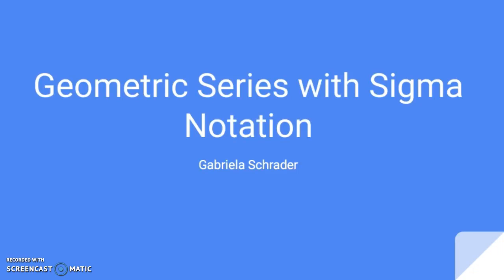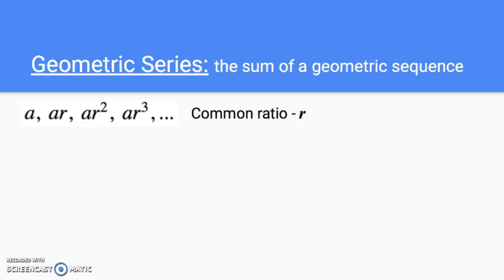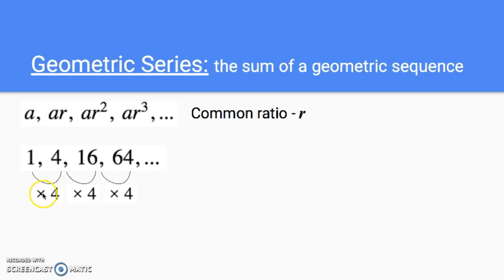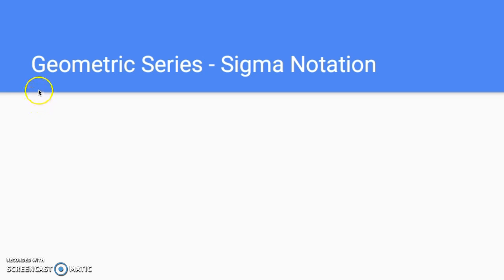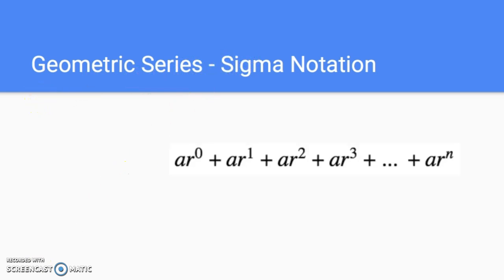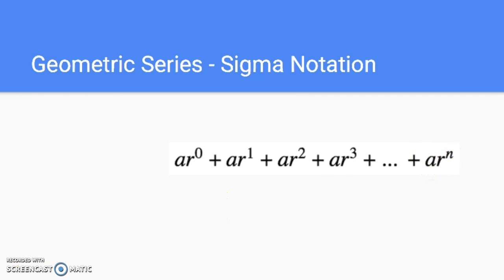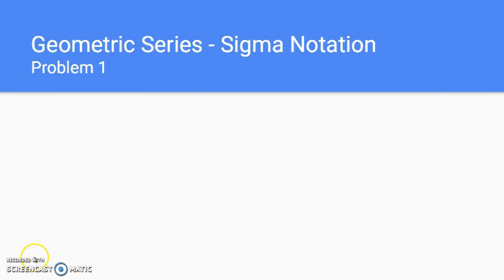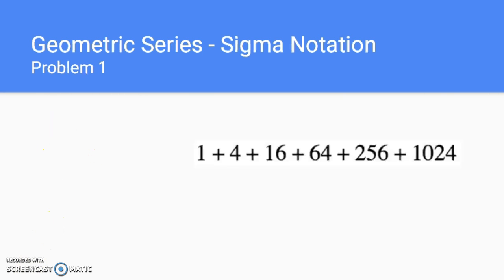Geometric Series with Sigma Notation